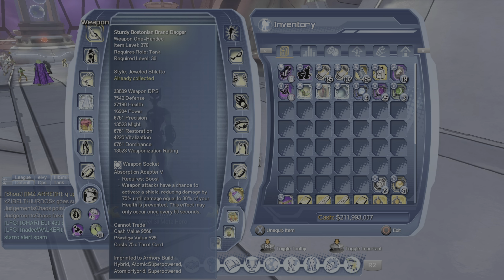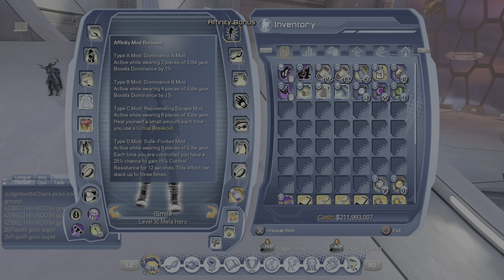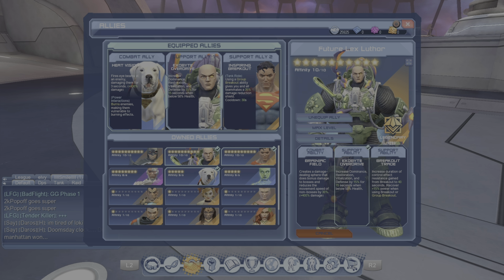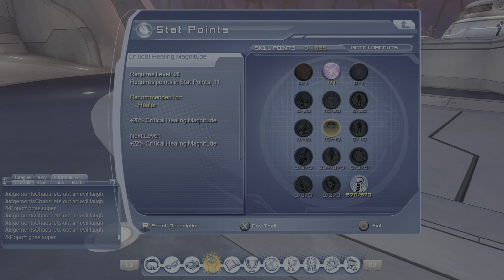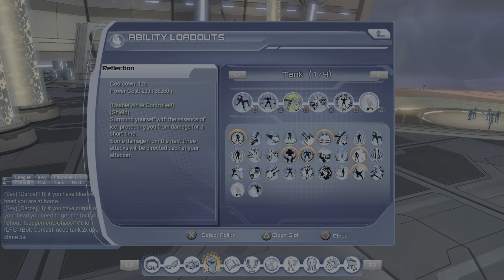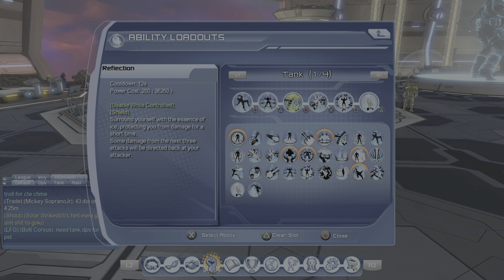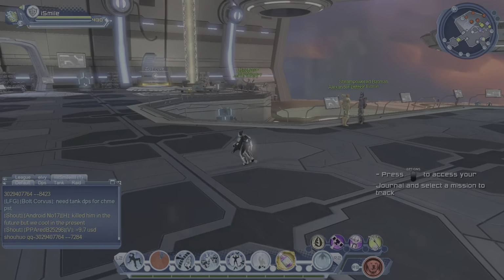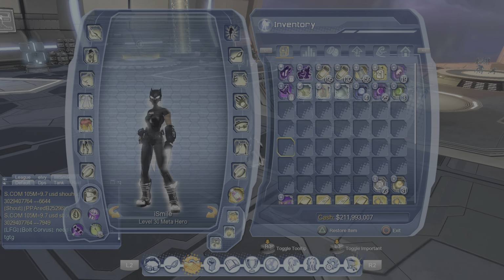Dcuo Ice tank guide